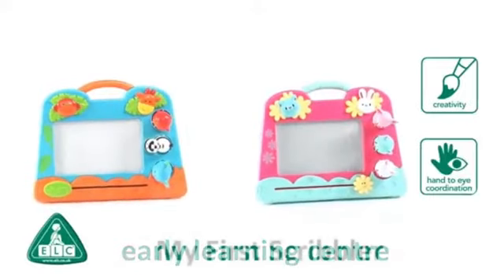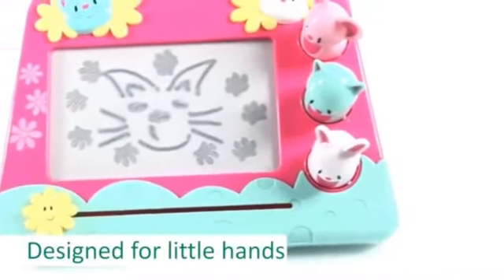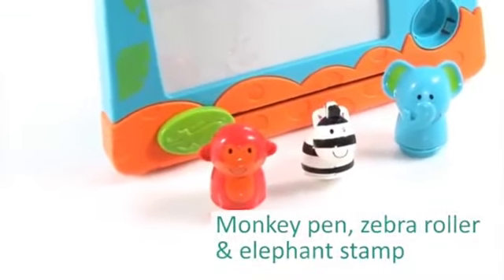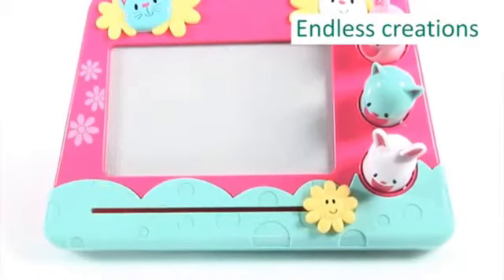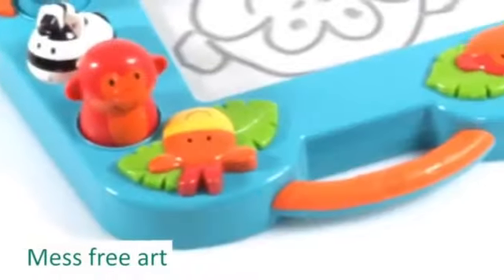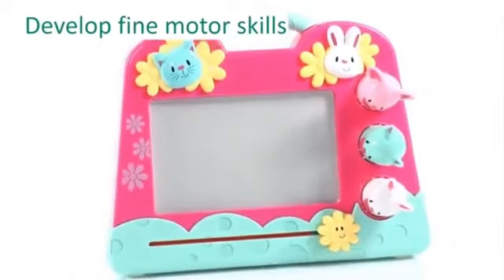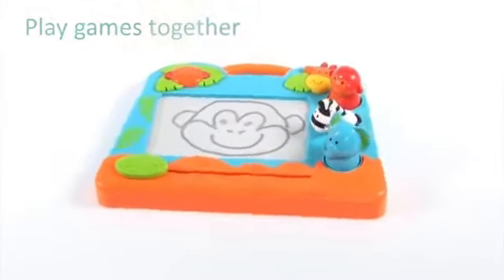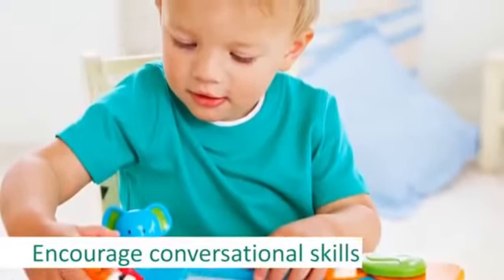Early Learning Centre - My First Scribbler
My First Scribbler

My First Scribbler is a fantastic start to creative play for your young child and because it is mess-free your toddler can enjoy scribbling, doodling and stamping whenever they feel like it. Holding the three drawing tools and making marks is a good start for pencil control later on and as they scribble and stamp, your toddler will develop valuable fine motor skills too. Once they've completed their creation, they can simply swipe the scribbler clean with the crocodile so they can start again.

Suitable for Age: 18 months - 3 years